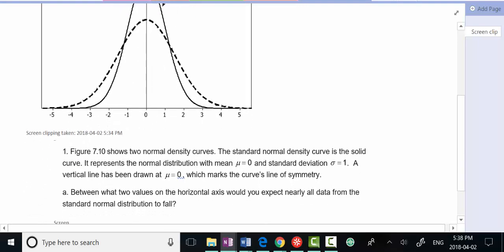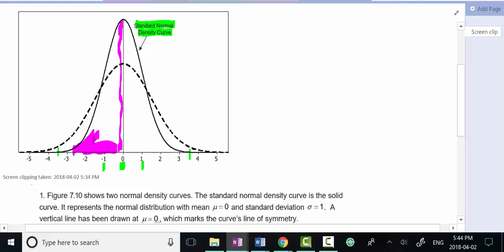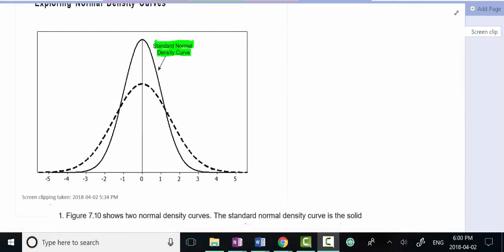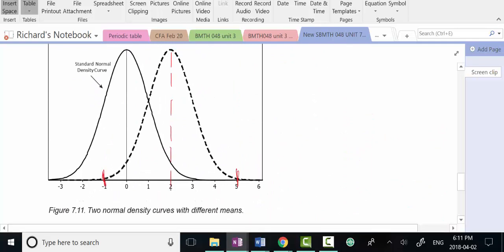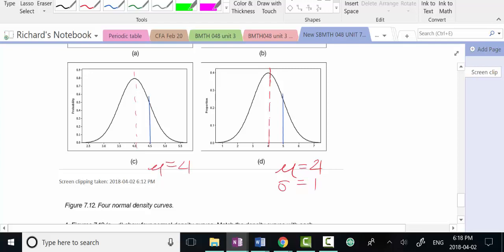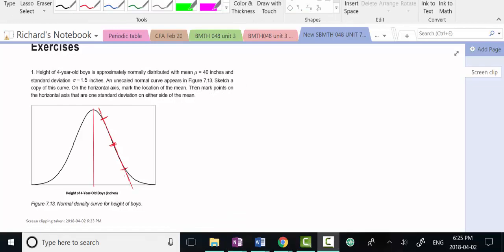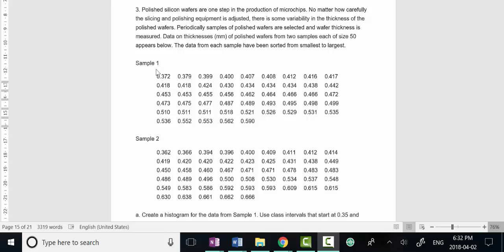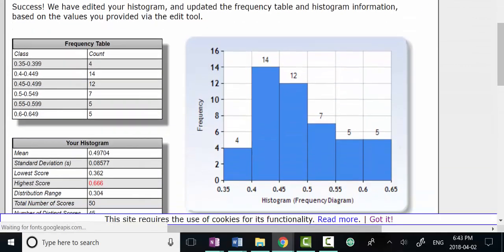Bmth 048 unit 7 standard normal curves